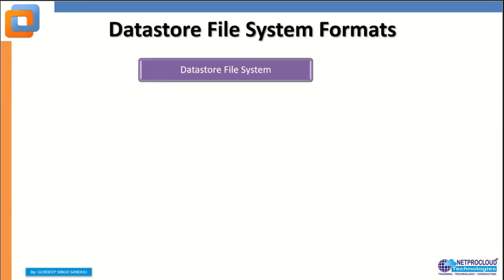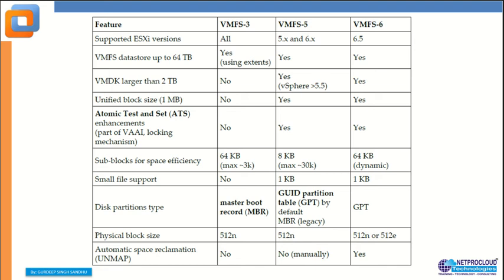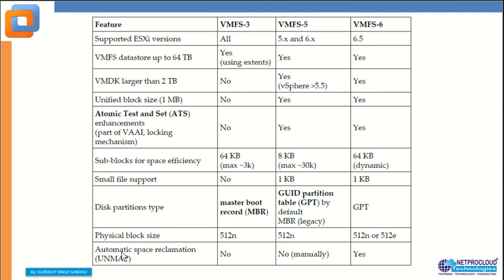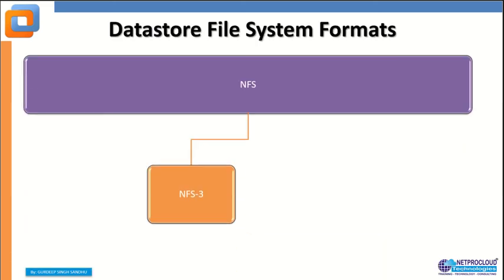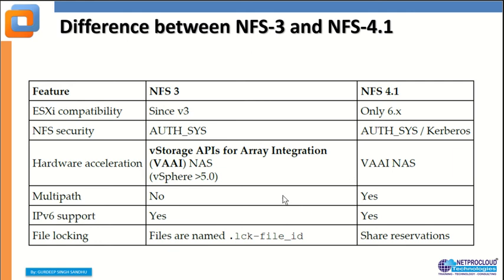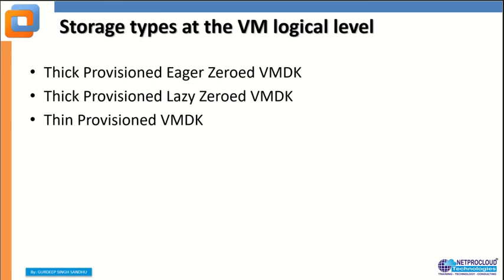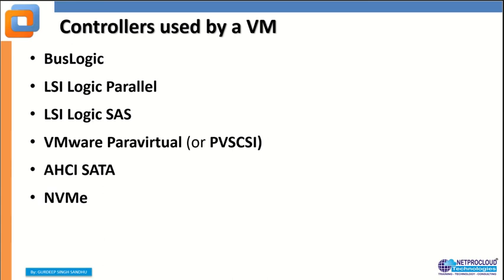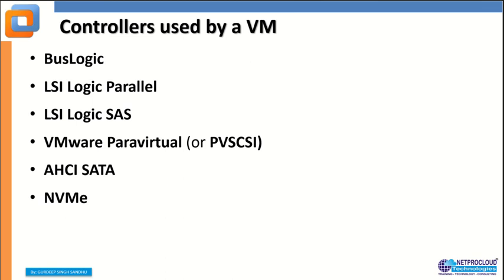Understanding Datastore File System [VMFS & NFS]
In this video you will learn Types of Datastore File systems used in VMware Virtual Compute. VMFS / NFS versions are discussed in this video. VMFS datastore can be created from DAS, FC, FCoE and iSCSI. NFS datastore can be created from NAS storage.